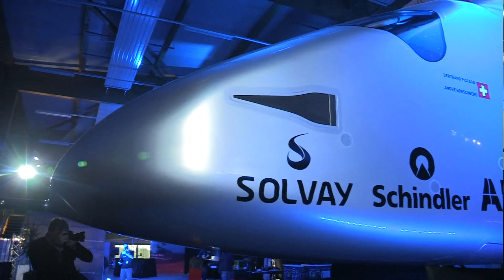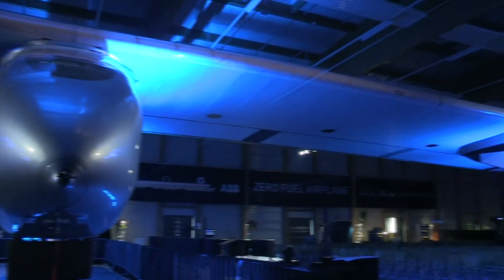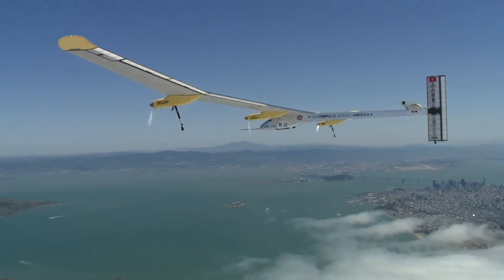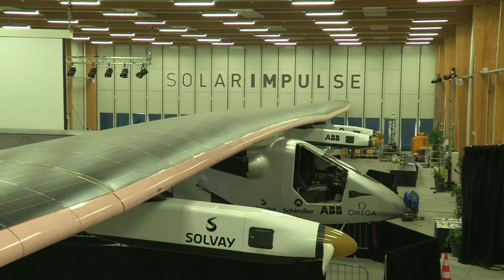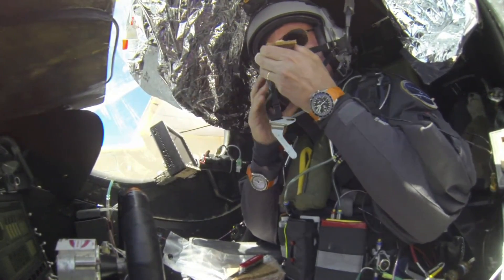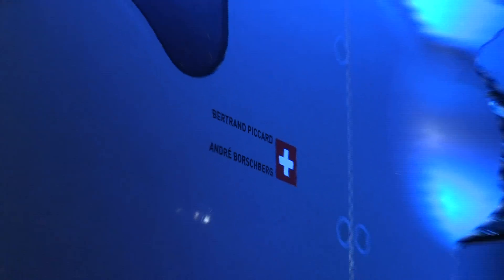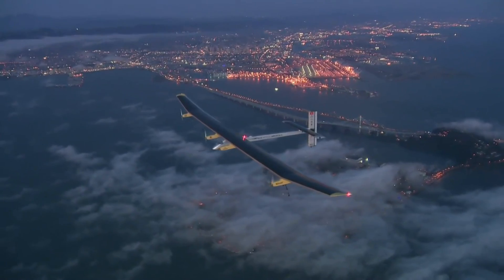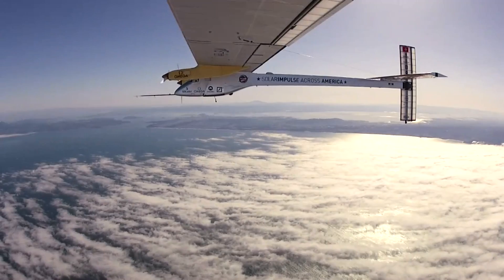How to fly Solar Impulse 2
The team behind the Solar Impulse project - a mission to fly around the world in a plane powered only by the sun - has revealed the plane in which the pilots will make their attempt.

Its predecessor, Solar Impulse 1, has already been flown across America, and stored sufficient power in its batteries to fly all night.

With a wingspan of 72m (236ft), Solar Impulse 2 is the width of a Boeing 747, but weighs about the same as a large car.

Its wings are covered in 18,000 solar cells to convert sunlight into electricity to power its motor and to store in its batteries.

The Switzerland-based team will make the attempt next year.

Andre Borschberg, one of the pilots and co-founder of Solar Impulse, showed BBC News the brand new craft and explained how it has been designed to allow a pilot to spend up to five days alone in the cockpit.

BBC Video journalists: Victoria Gill and Jonny Hallam

Footage of Solar Impulse 1 flight courtesy of Solar Impulse.